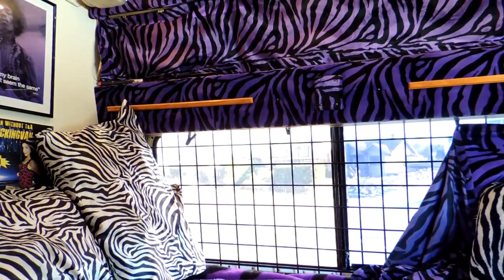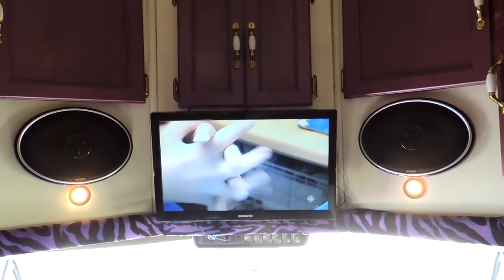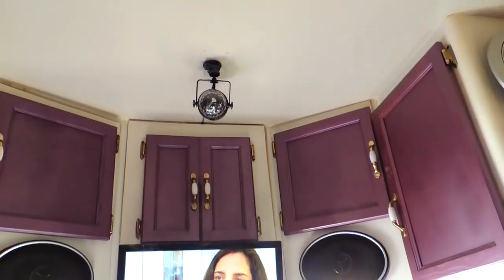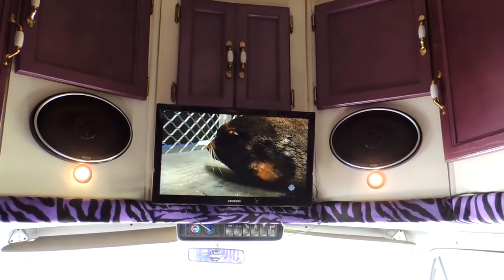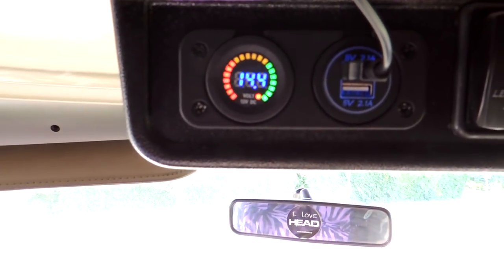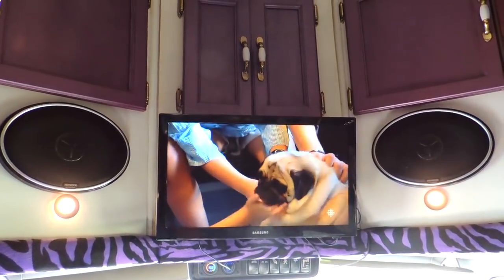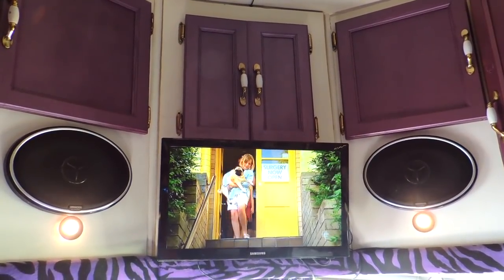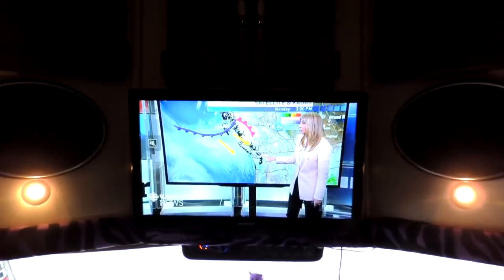Easy 12 volt TV for van life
Much more efficient than using an inverter and only uses around 10-15 watts of power on average, meaning I can literally just leave the TV on as background noise if I want. Bought it a long time ago but never really discussed it much, so here you go. A standard 14 volt Samsung off the shelf HDTV is 12 volt compatible with a simple tool in about 5 seconds flat. Bought mine at Visions

~ Do you like to comment "first!"? Well there's only one way to see my next video before anyone else! Become my patron

KEEP ON ROCKIN' IN THE FREE WORLD!!